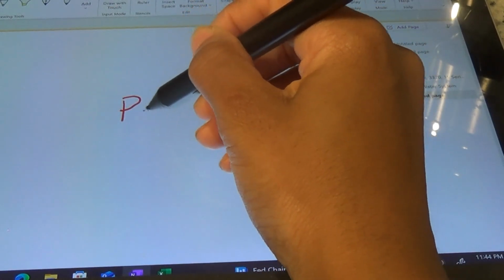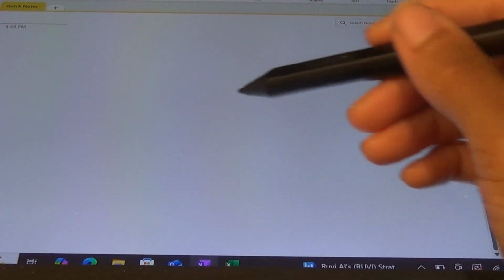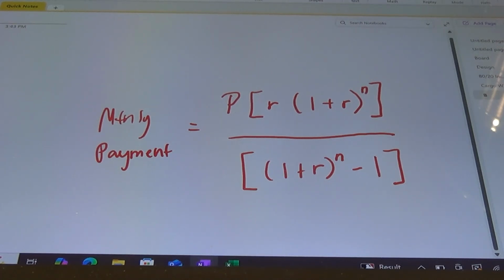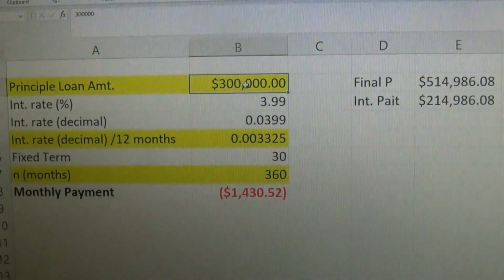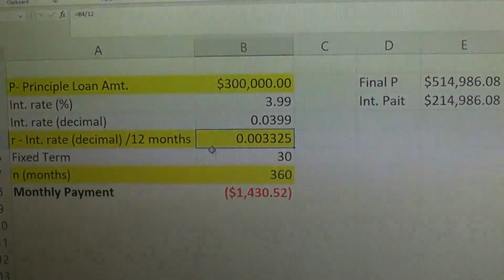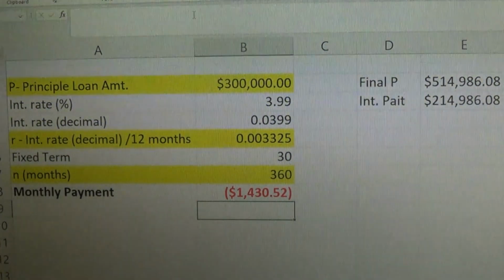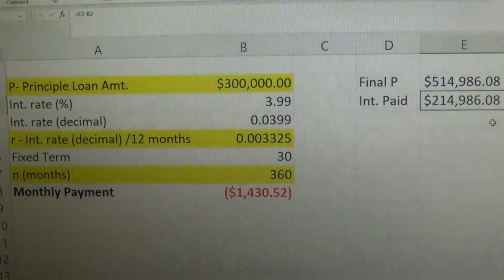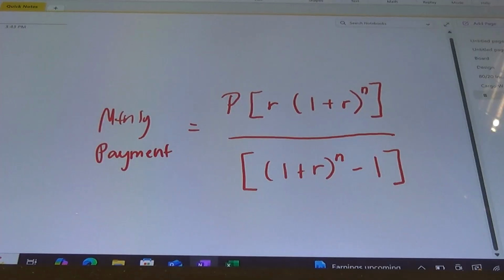Latte Hour - Calculate Mortgage Payment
(=) Buy me a LATTE sort of... ¯\_(ツ)_/¯
Latte Hour Digital Sticker @ (copy & paste).